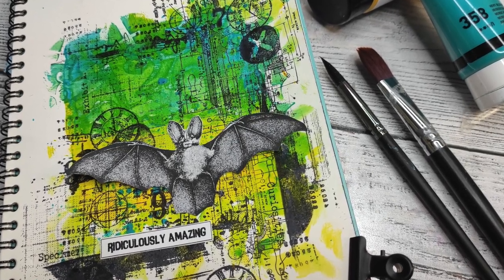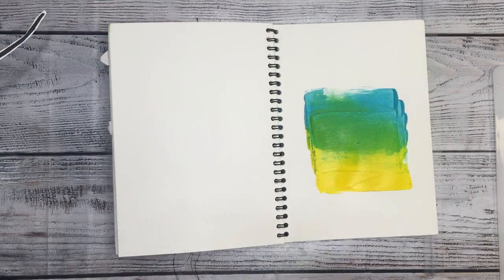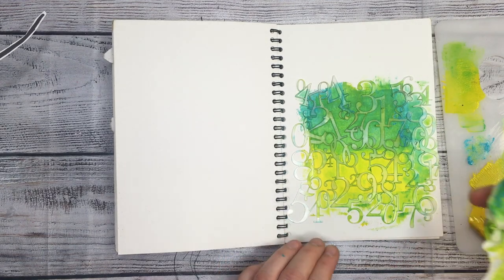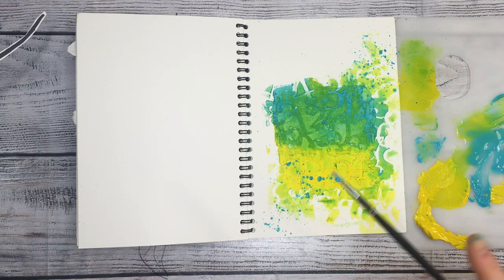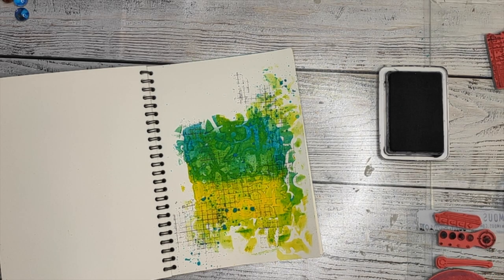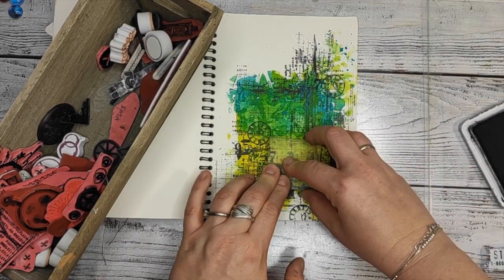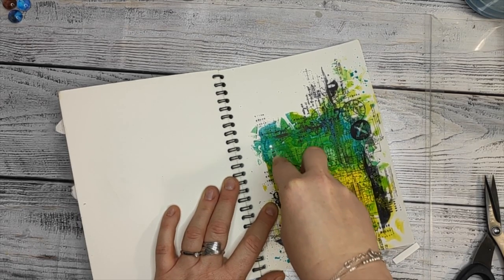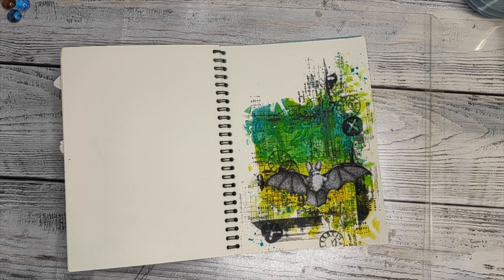Making art journal with acrylics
Making art journal with acrylics- and it's been a long time since I used acrylics! I am really enjoying the process, hope you will too :)
💜 For you it's just one click, for me it's a way of living :)

The beautiful music comes from:
SAPPHEIROS: